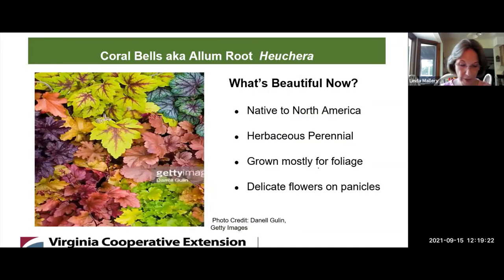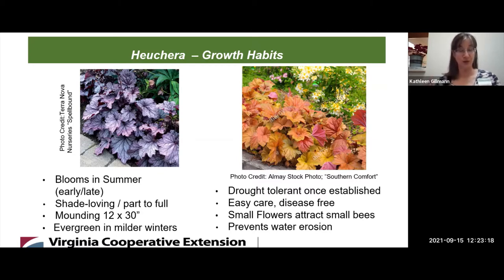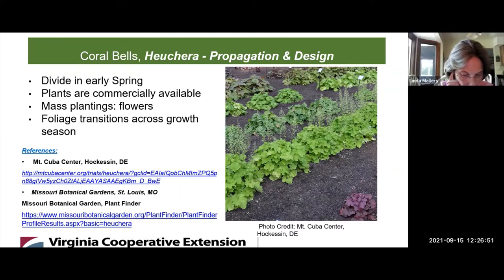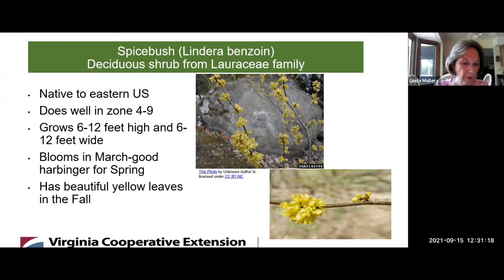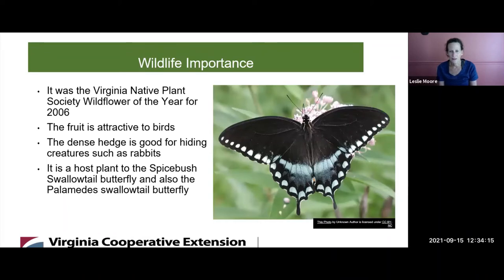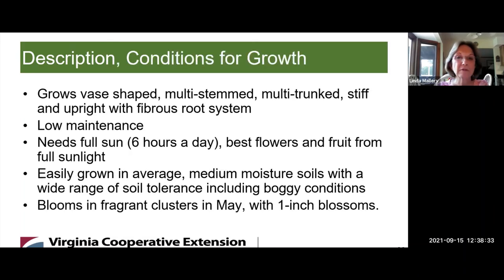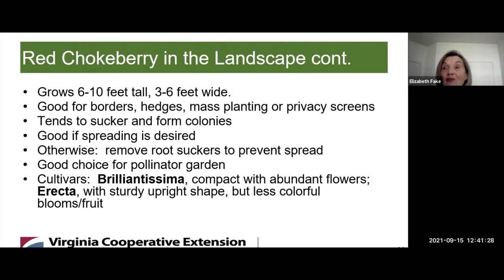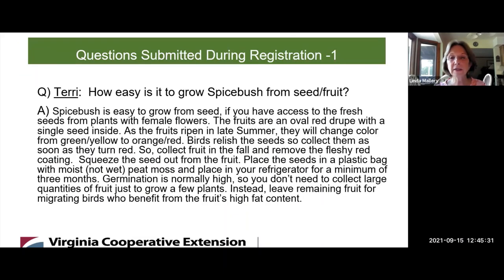Zone 7 Gardening: Spicebush & Red Chokeberry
Fairfax County Master Gardeners (FCMGA) educate and provide scientific horticultural information to the public. FCMGA is a partner with Virginia Cooperative Education, Virginia Tech, and Virginia State University.